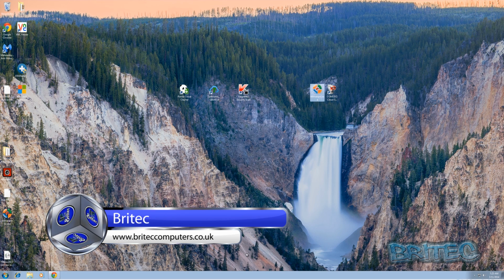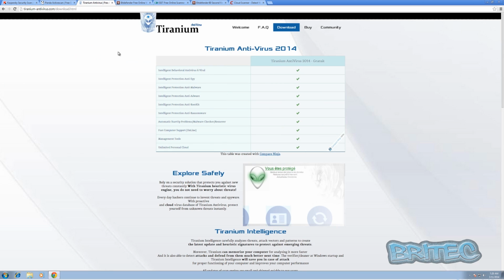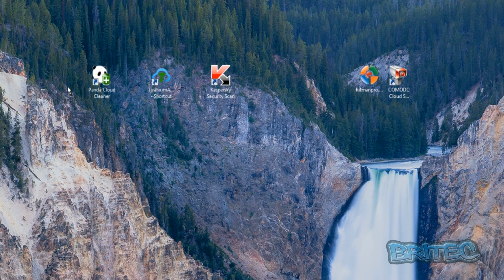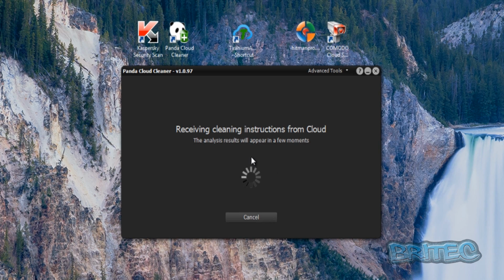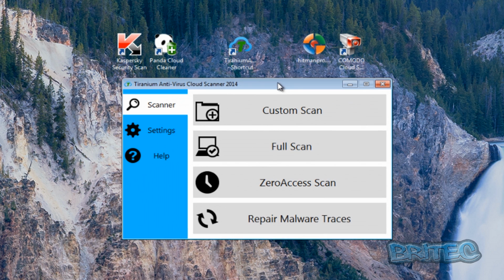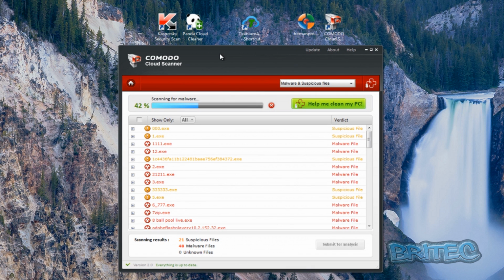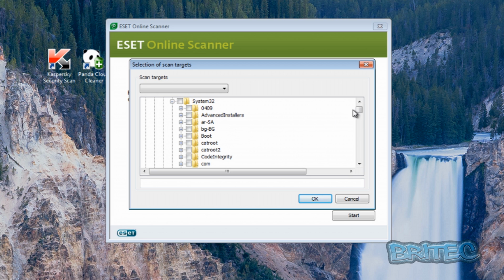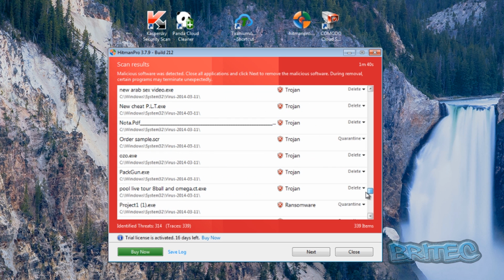Best Online Antivirus Cloud Scanners 2014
In this video we will take a look at some of the Antivirus Cloud Scanners that are free to use for removing malware, virus, trojan, rootkits, bootkit, backdoor, adware and many other types of computer infections. We will be using Panda Cloud Antivirus cleaner, Kaspersky, Comodo cloud scan, Eset Online Scanner, Bitdefender, HitmanPro, and Tiranium. I be using fresh download virus about 353 virus in all.

Lets see what comes out on top, I won't be installing these viruses, so they won't be running as a process.